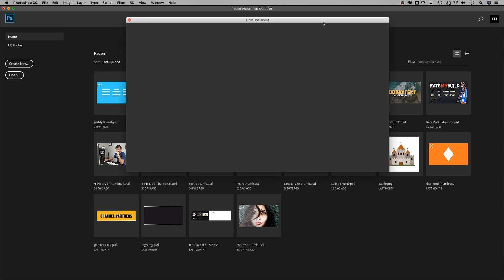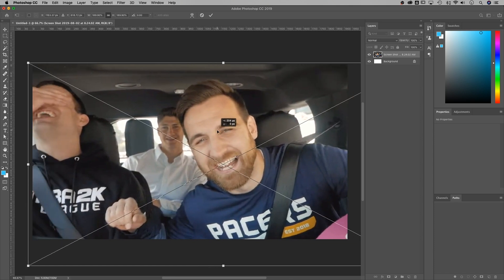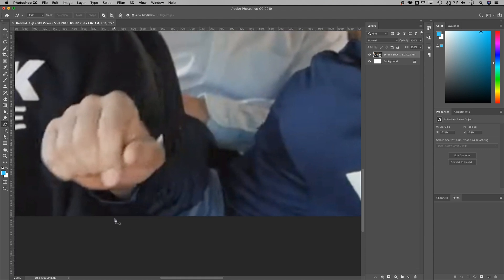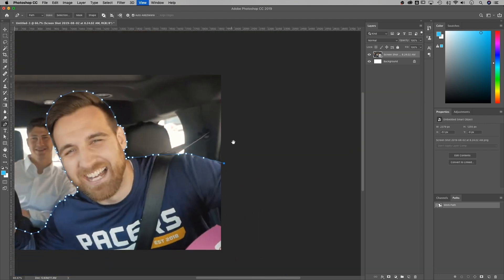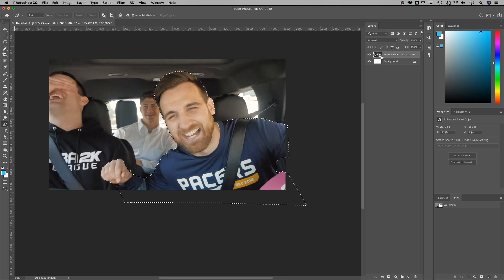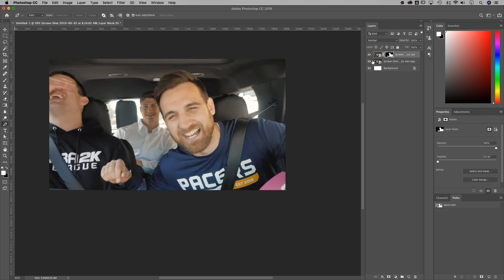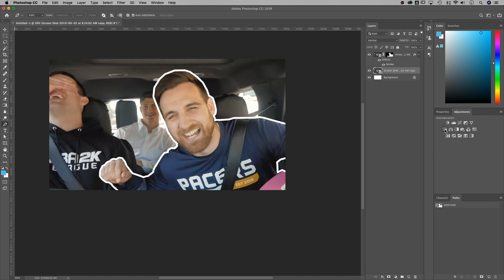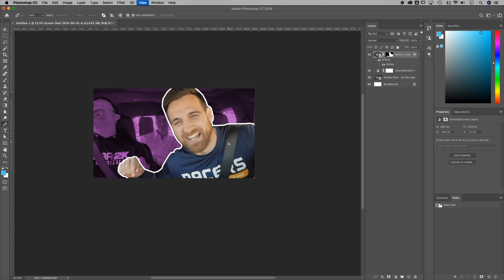How to Outline Images to Make YouTube Thumbnails | Photoshop Tutorial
In this beginner Photoshop tutorial, learn how to make the YouTube thumbnail outline photo effect!